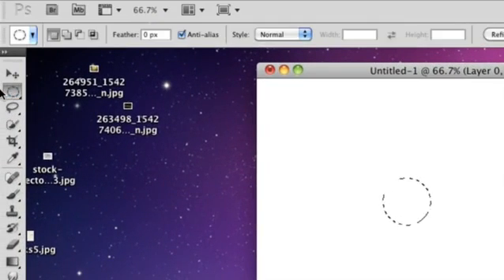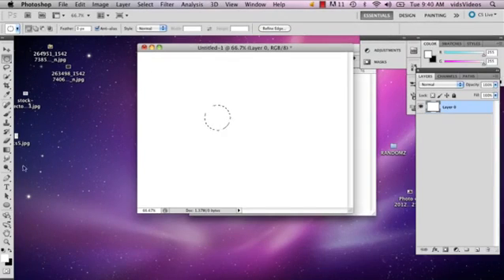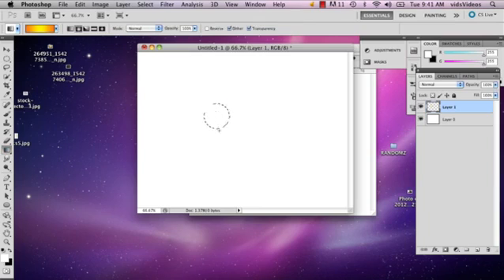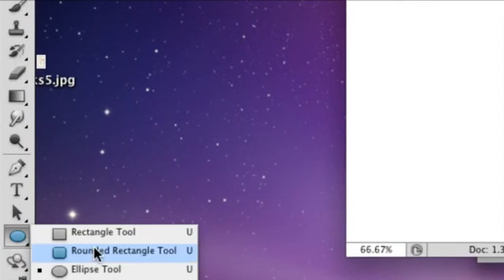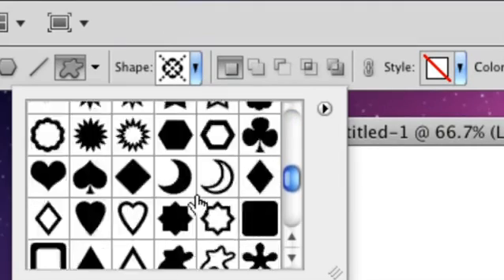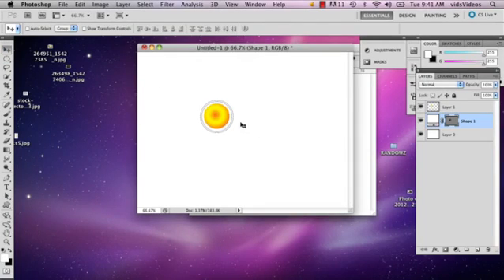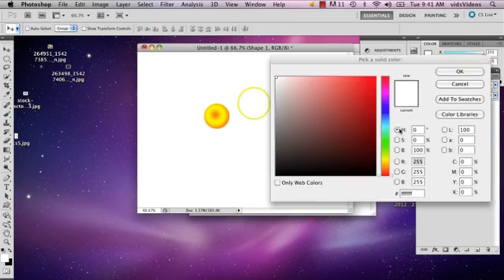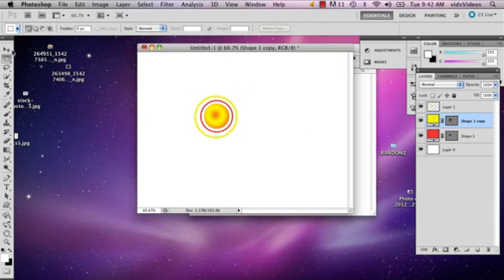How Do I Create Illusion Color Vibrations Using Photoshop?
How Do I Create Illusion Color Vibrations Using Photoshop?. Part of the series: Adobe Photoshop. Creating illusion color vibrations in Photoshop is a great way to get experience with some of the program's more varied features. Learn how to create illusion color vibrations using Photoshop with help from a well-versed web, graphic and illustrative designer in this free video clip.